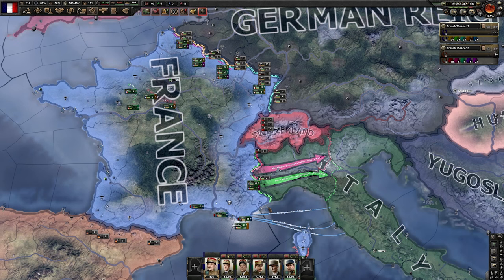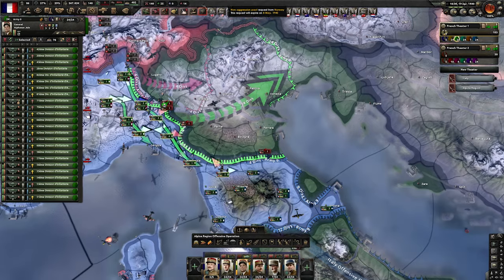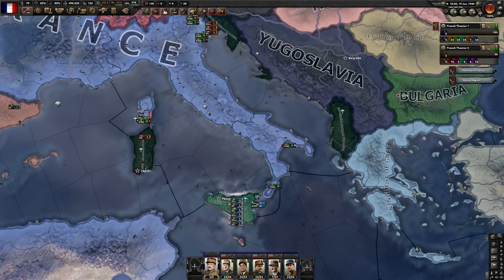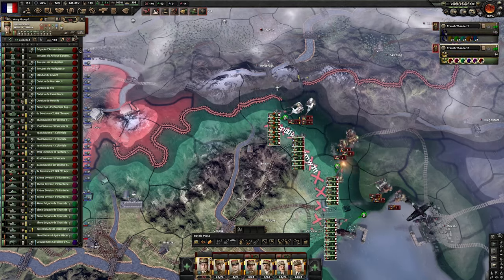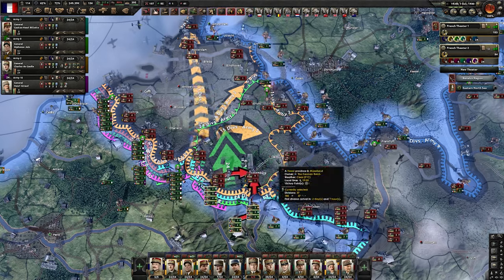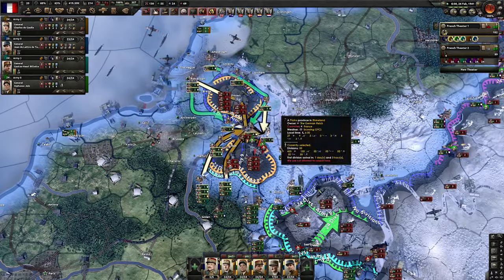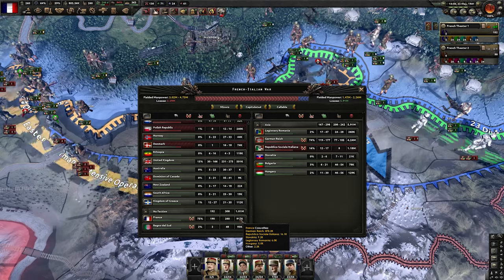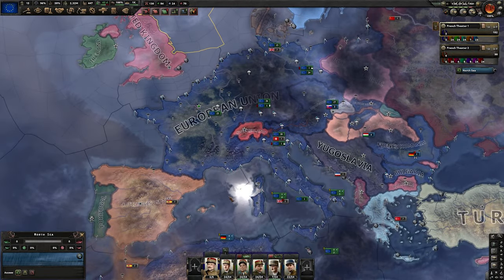France Dominates WW2 & Forms The EU | HOI4 Guide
The decisive moment has arrived, it is France VS The Axis!
In this video, we will face the Axis alone, with the purpose of maximizing our final war participation and forming the European Union!

For all of my guides I also always make dedicated spreadsheets which include, in addition to focuses and researches, a list of all the steps required in order to succeed.
These spreadsheets are exclusive to the members (Colonel rank) of the channel, in addition to several other perks!

Becoming a member is mainly a way to show your support to the channel and to help keeping it alive and active.
If you are interested, or if you wish to help the channel, you can become a member and get access to all perks through this link:

RESEARCH PRIORITY:
Electronic mech + Basic machine tools + Cons1
Mechanical Computing
Disp 1
Weapons&Equip 1
Construction2-dispersed 2-tools2
Radio
Range imp & Inter-war art
Surv studies
Basic small air
Anti tank
Improved inf equip 1
Weapons&equip 2
Art up
Improved guns
Heavy MG
Eng3
Improved small air
Cons3-Disp3-Tools3
Eng comp 2
Anti-tank up
Weapons&equip 3
Art up
Anti-tank up
Inf equip up
Rocket art
Anti-air up
Free (inf ups/art ups)

FOCUS PRIORITY:
Form the popular
To Strengthen Gover (Buy Time)
To National Champions
Begin Rearm
Defensive Stratagems
To Flying Artillery
Army Reform
To Encourage immigration
To support the grand
Military Factories
France leads
Free (suppress subjects)

CHAPTERS
00:00 Intro
00:17 Strategy & Initial Setup
03:12 Taking Care Of Italy
05:32 Save Before The Italian Civil War
07:46 Preparing For Germany
10:24 Naval Invasion Of Germany
14:27 Getting The Toughest Encirclement
17:41 The Last Phase Of The War
20:25 Before Ending & Peace Conference
23:04 The EU & Outro

Hi, I am (a) Machiavellian Strategist, on my channel you will regularly find new videos on a variety of games. As you may have guessed, I like strategy oriented games the most, but my only rule is to play something I enjoy and I am passionate about.
I am not a pro, but I hope I will be able to share my passion for videogames with you!